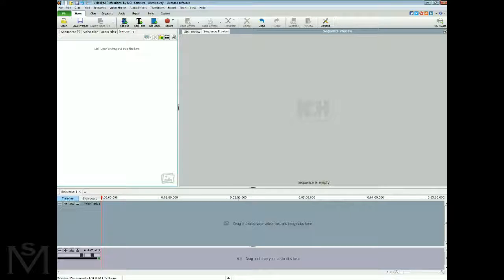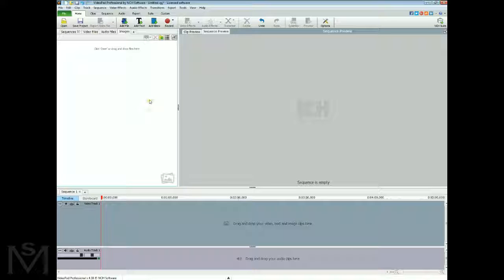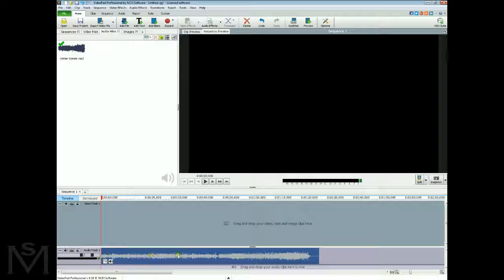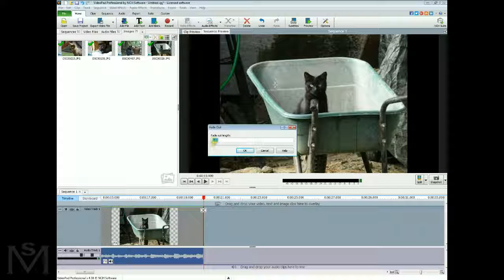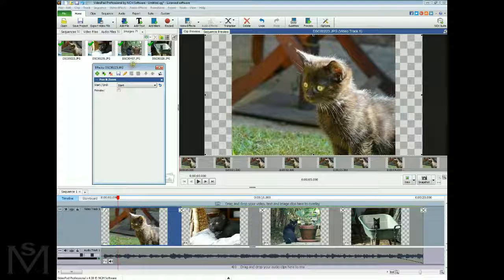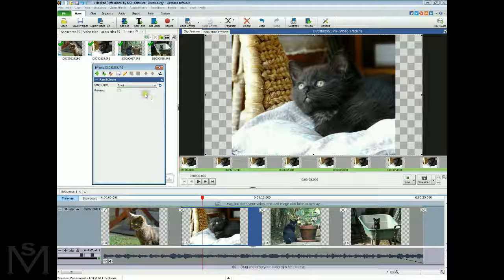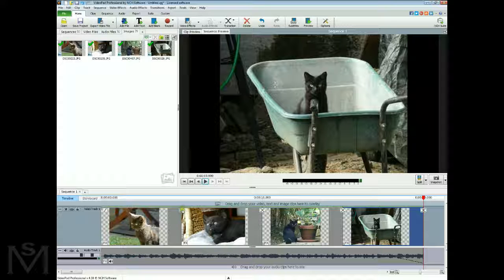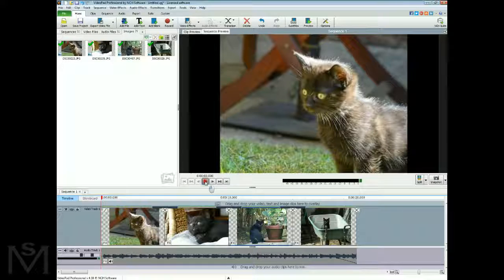How to's VideoPad No2 Pan, Zoom and Add a Royalty Free Soundtrack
Quick Tips and How to's using NCH VideoPad video editing software, today we are using the Pan and Zoom effects and also adding a Royalty Free Soundtrack to your video production.